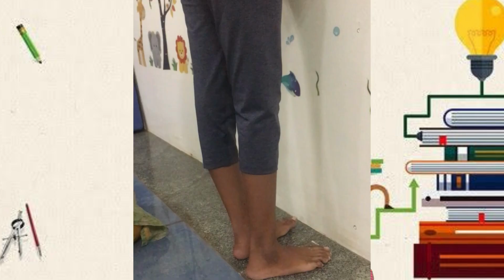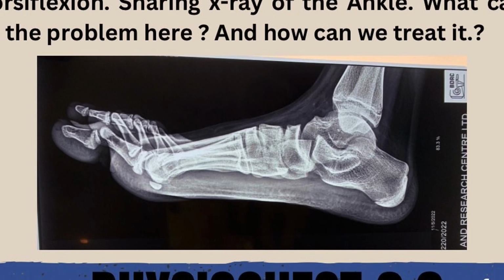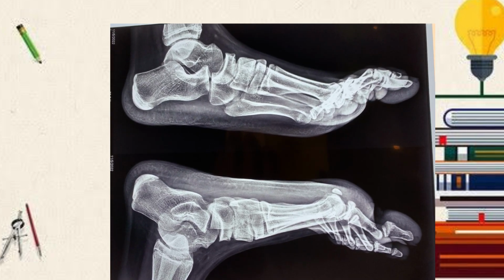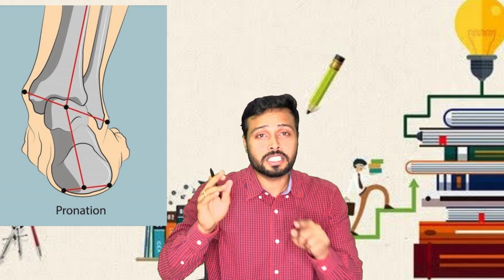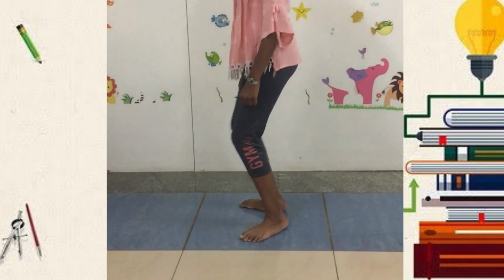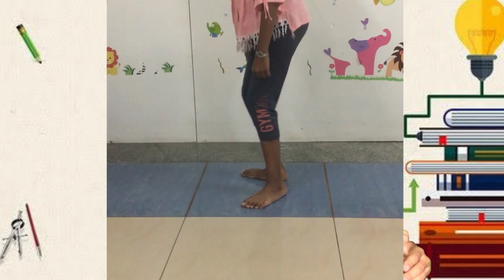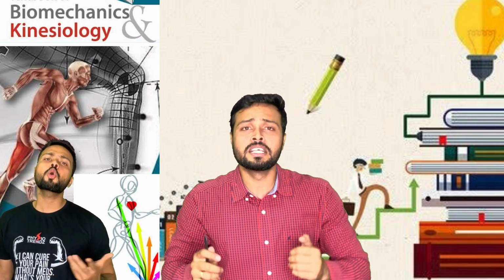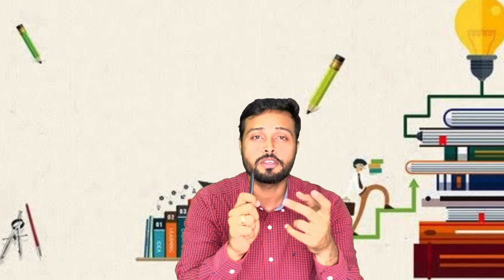Discover the Secret to Ankle Mobility and Balance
In this video, we'll discuss the importance of Ankle mobility to maintain balance in functional activities such as sit to stand and more.

Ankle mobility has major role in performing day to day activities with ease. If for some reasons Ankle dorsiflexion is restricted it can create imbalance in the biomechanics of the body which can cause disturbances in certain activities and that is why doing this case discussion to explain it in details